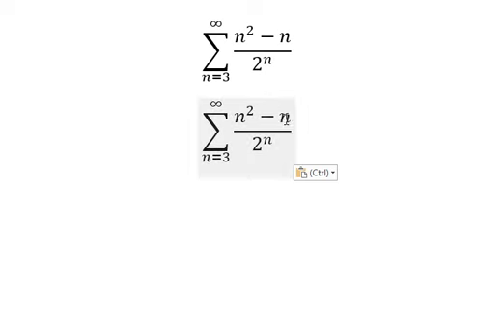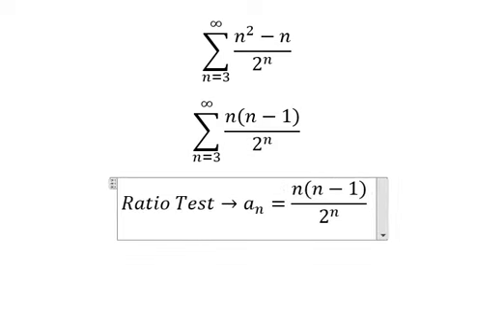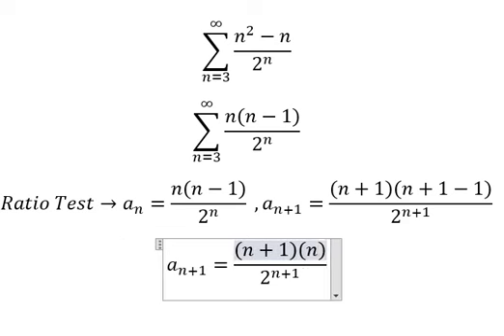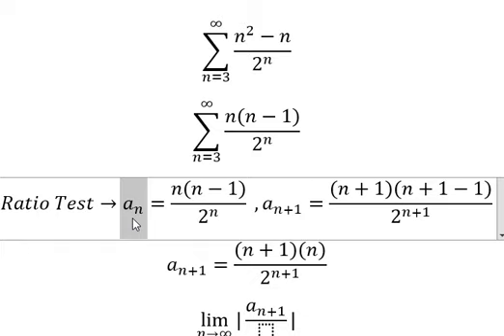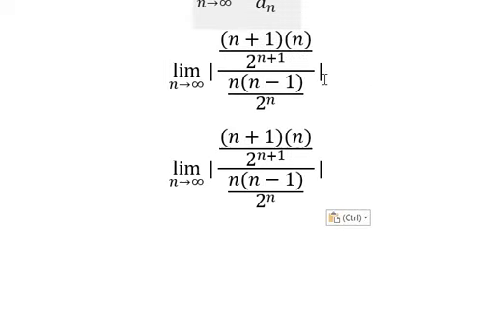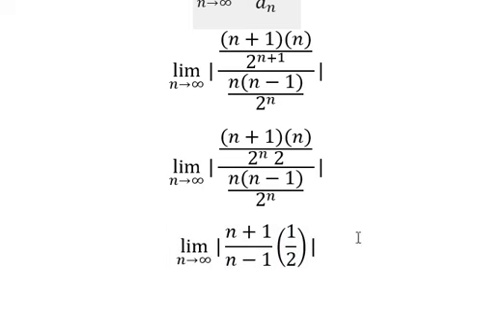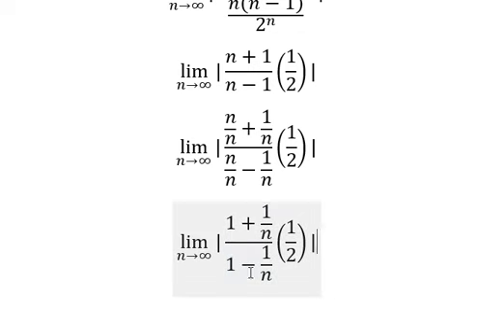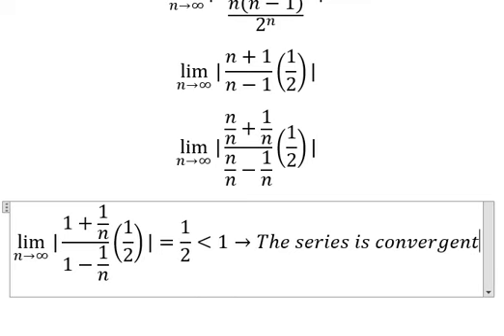Calculus Help: Series ∑ (n=3)^∞ (n^2-n)/2^n - Techniques - Ratio Test - Convergent and Divergent